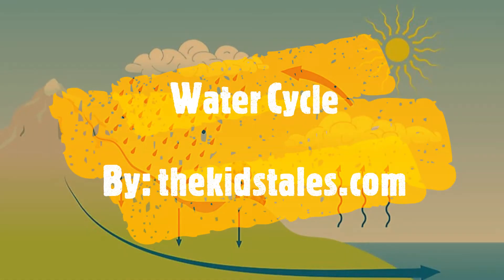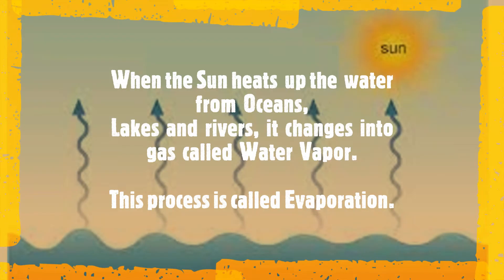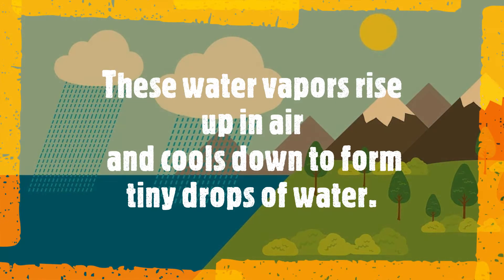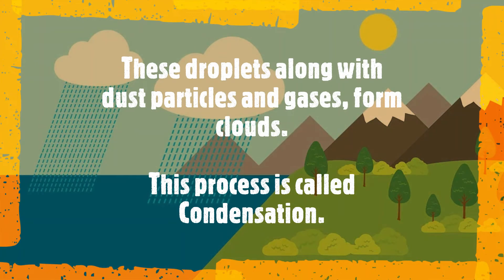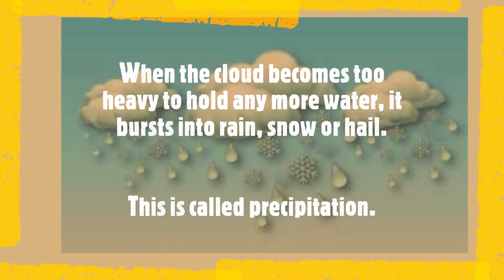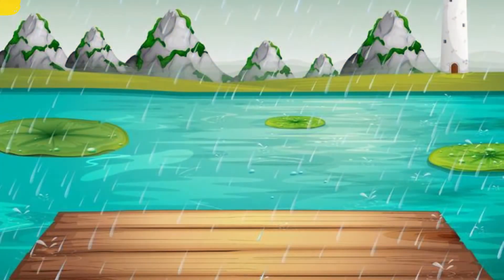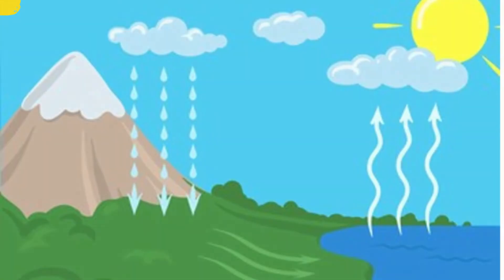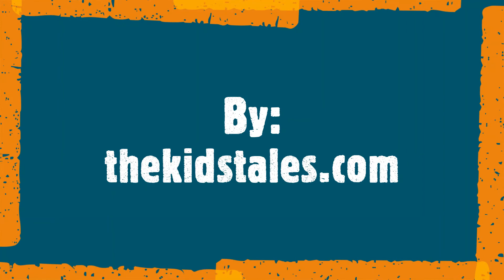Water Cycle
Hello Kids. Welcome to kidstales.com.

Have you ever wondered where the rain comes from? This is part of the water cycle. Let us understand it better.
When the temperature goes up, some water from Oceans, lakes and rivers transform into gas form called water vapor. This process is called evaporation.
These water vapors rise up in air and cools down to form tiny drops of water.  These droplets form clouds. This process is called Condensation.
When the cloud becomes too heavy to hold any more water, it bursts into rain, snow or hail. This is called precipitation.
When it rains, the water returns to oceans, lakes and rivers. Some water seeps through soil to become groundwater. This process is known as Collection.
So kids, this cycle of evaporation, condensation, precipitation and collection is called the Water Cycle.
I hope you have understood more about the Water Cycle.